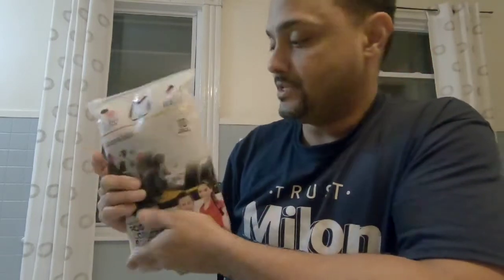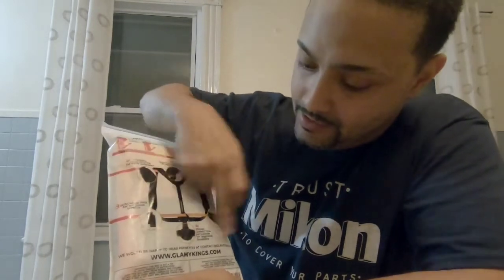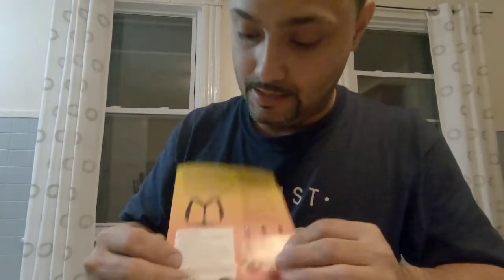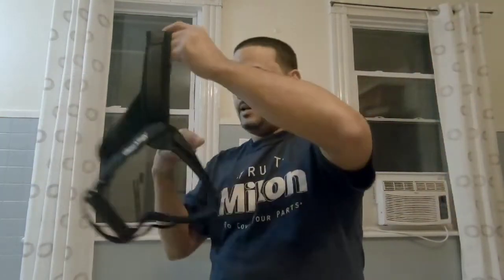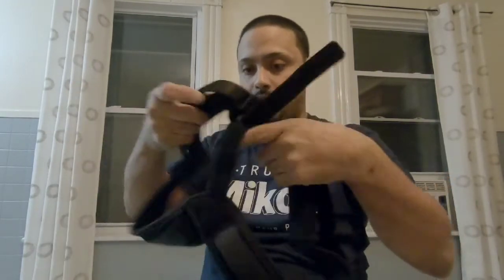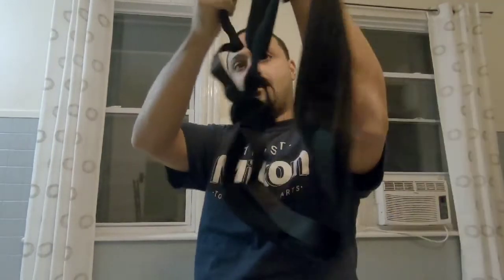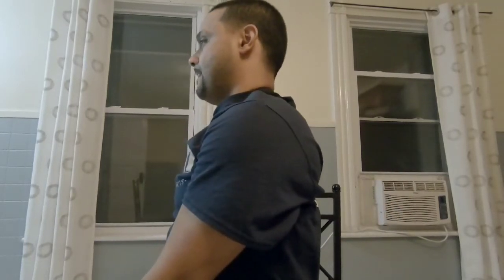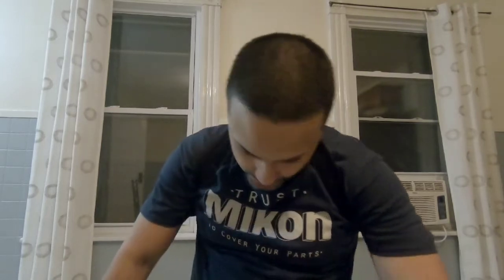GlamyKings Posture Corrector review